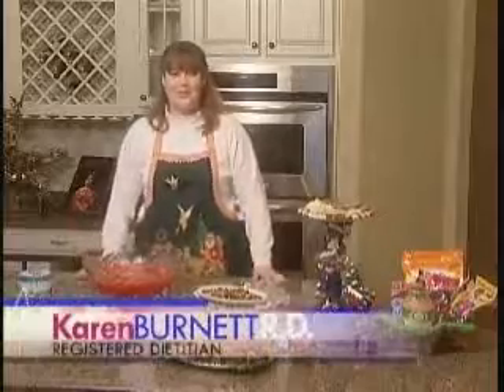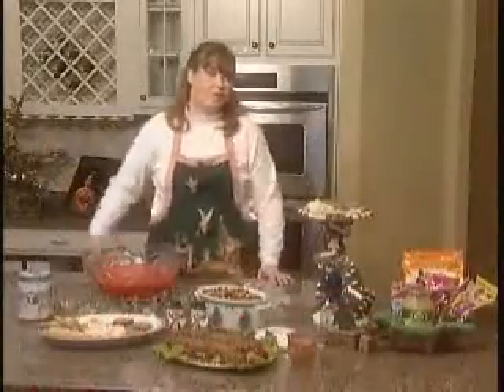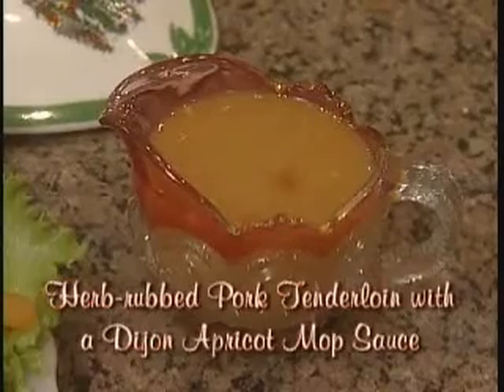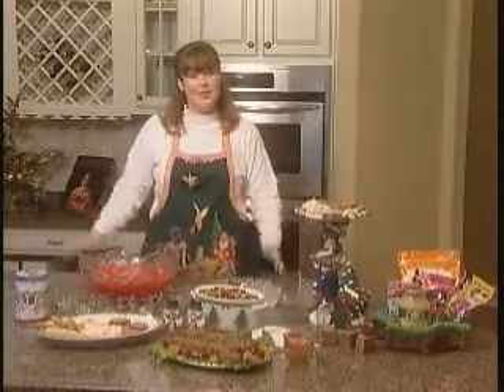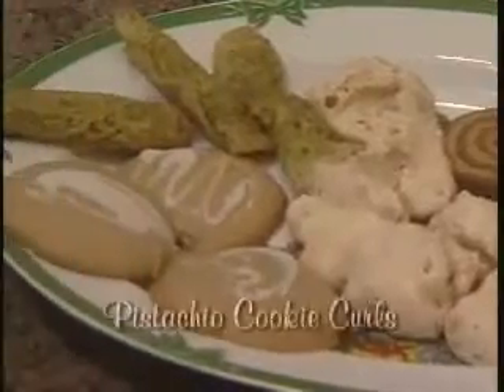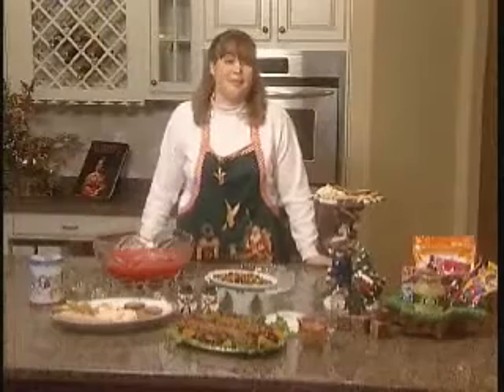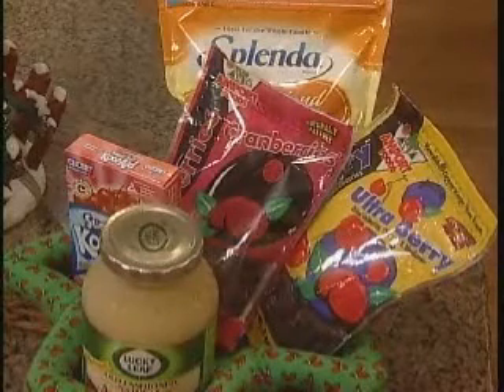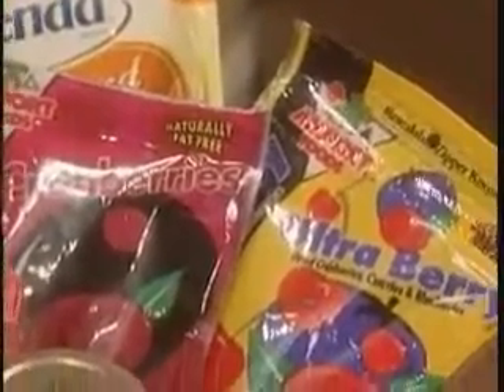Baptist Smart Medicine Clip 8b - Healthy Holiday Recipes